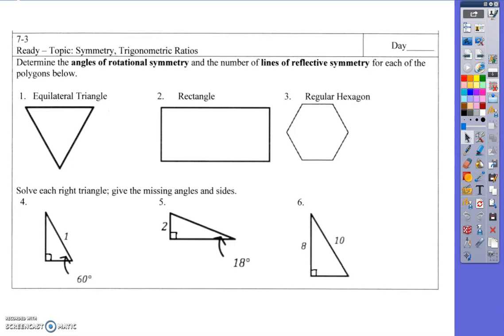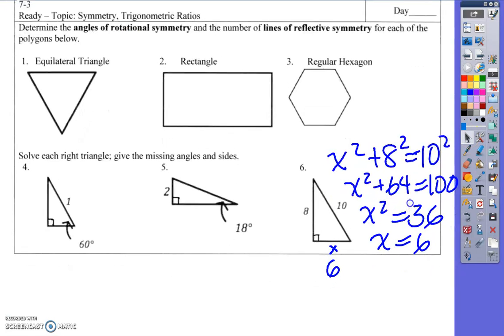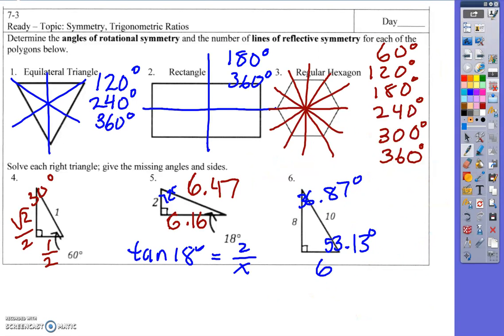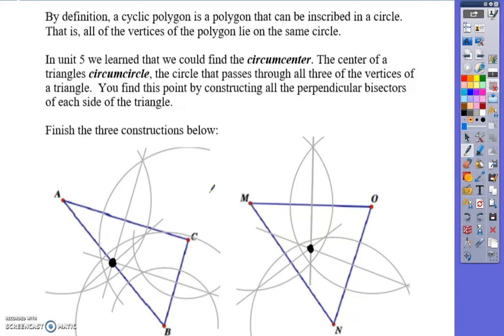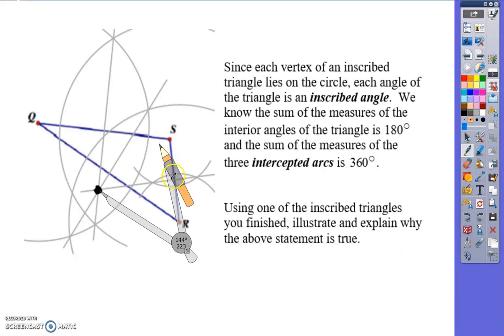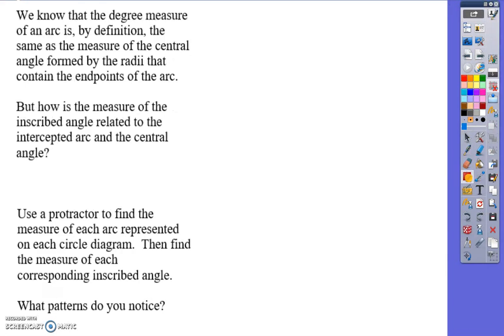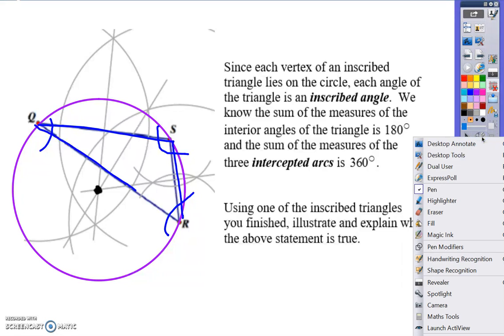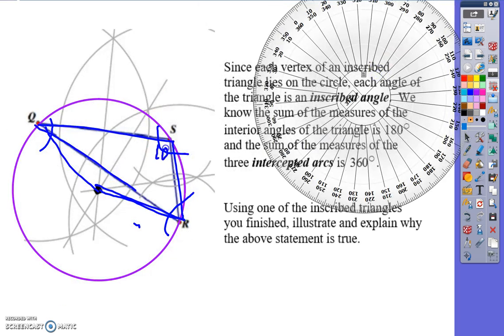M2 Lesson 7 3 #1